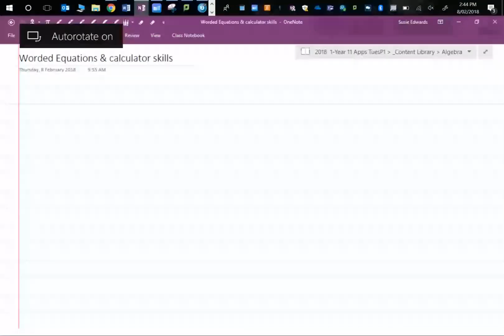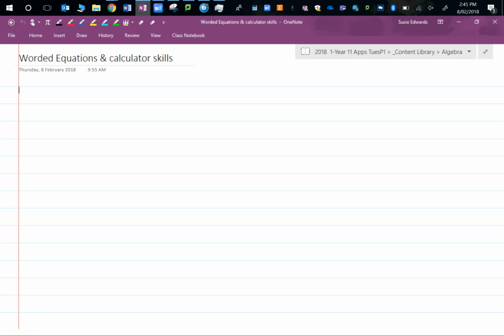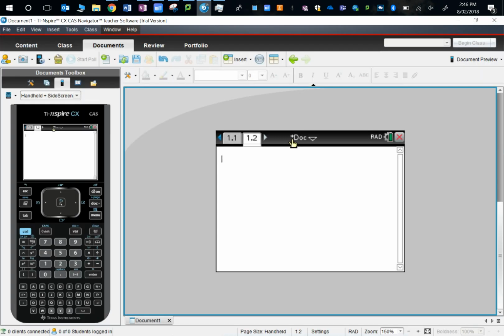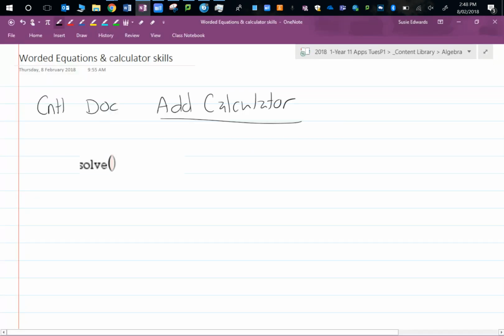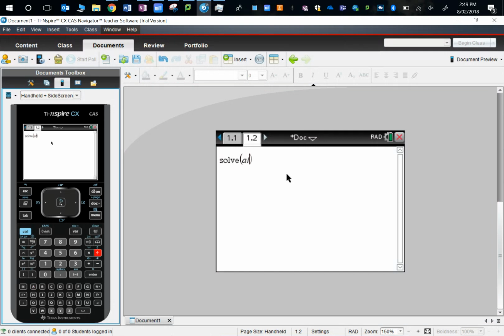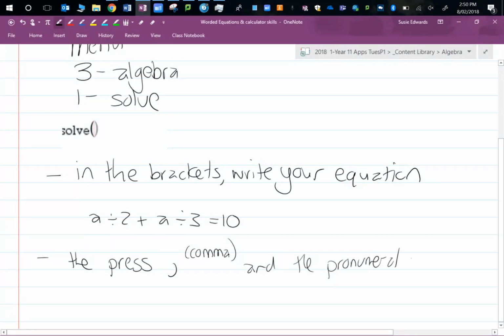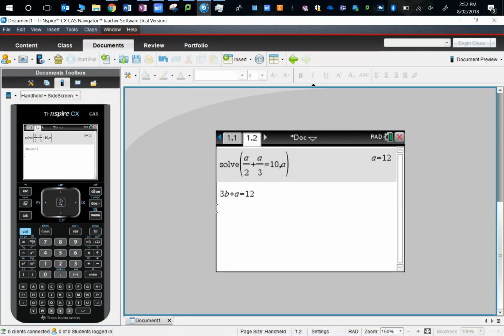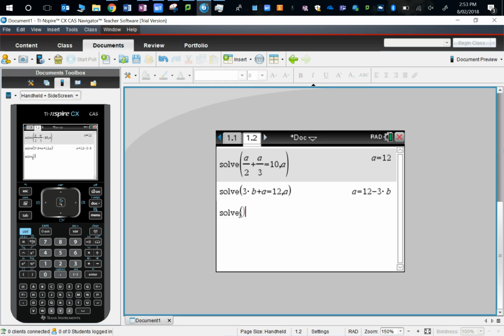solving using your calculator